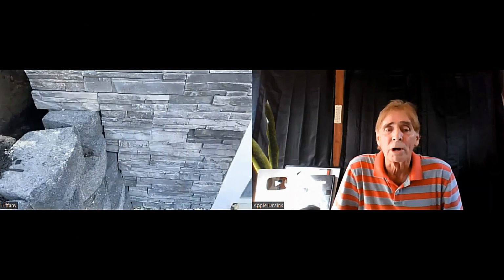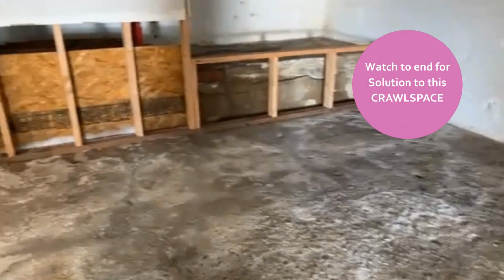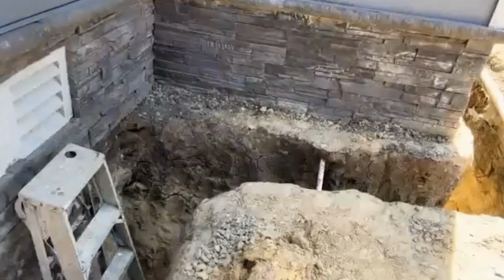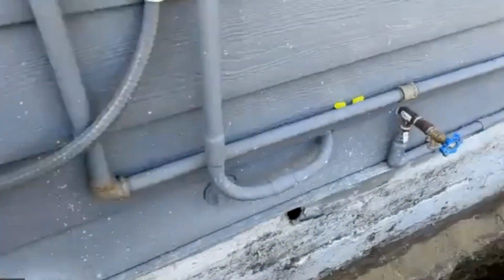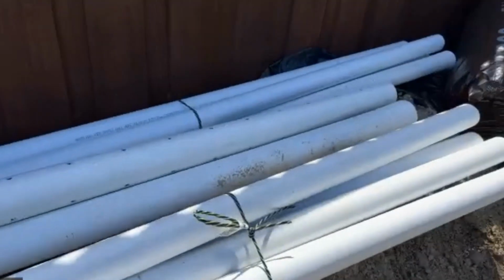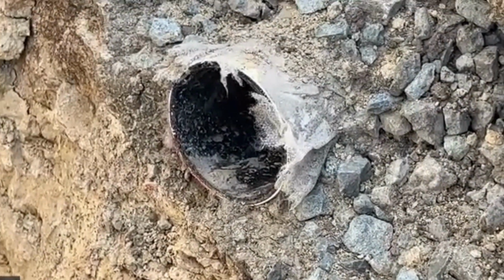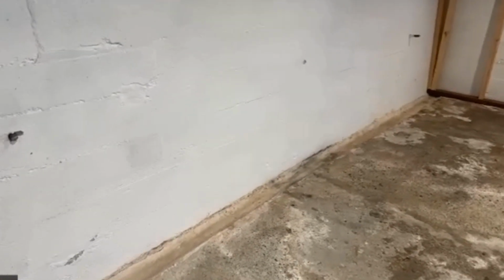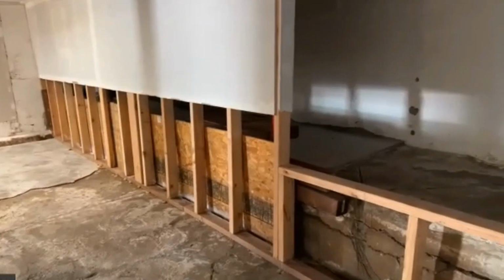Watch This BEFORE you Waterproof Basement - Exterior Waterproofing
Watch This Video BEFORE you Waterproof the Basement! Excellent examples of excavation, footer pipe, foundation walls, damage caused by water, and full of how to tips!
Video is Made for TV, Laptop and Phone!
BEST VIEWED FUL SCREEN on your TV

LIVE HELP

We use zoom for the consultation. And it is first come first serve, kind of like an urgent care. An average session usually only last between 20 and 40 minutes. I am able to answer all the questions and give you the guidance that you’re looking for and need!

When you click the link, you go into a waiting room. When it is your turn, I will click the admit button and we can begin the consultation. I also send a text into the waiting room letting you know the approximate wait time.

Live Help is the BEST WAY to get he answers to your questions.
Its Fast and Fun and I can answer all your question and help you understand what is needed to make functional drainage system to remove the water problem!

Chuck
Apple Drains
Drainage Contractors